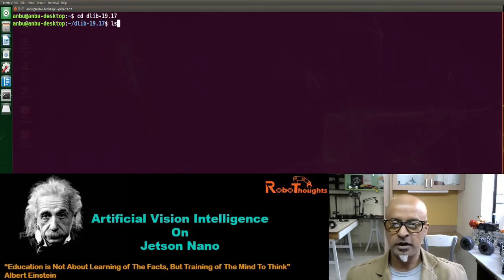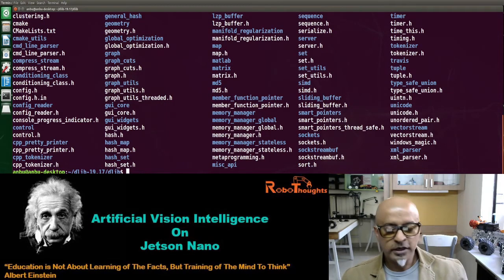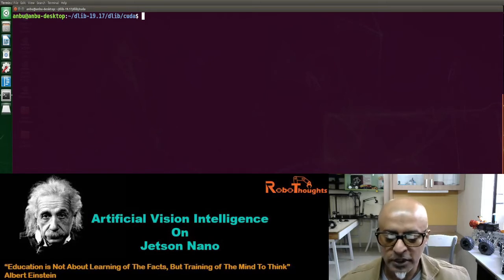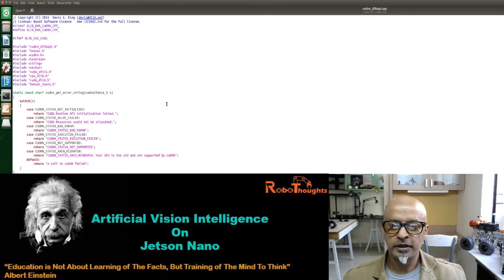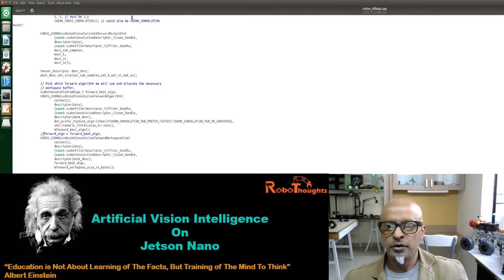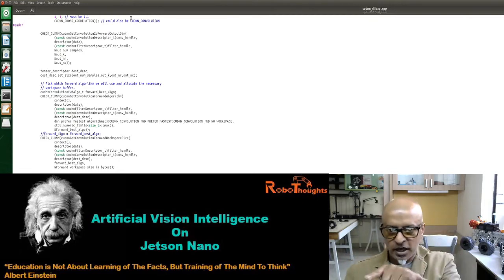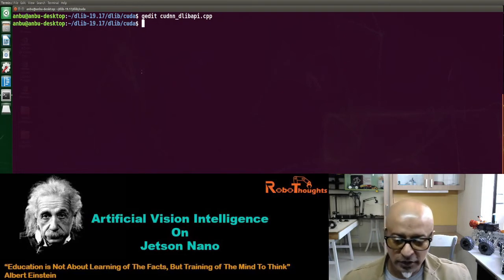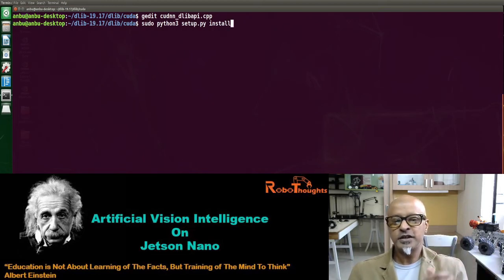Lesson 11 – Setting Up Face Recognition Algorithm on Jetson Nano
In this lesson I will show how you how to configure and install Face Recognition Algorithms with specific libraries.

Step 1 – Run the below command in terminal, one command at a time, each command will take some where between 20 to 40 minutes depending upon your network connectivity. You may see some warning and notifications, do not worry about it and DO NOT touch the keyboard / mouse when the commands are executing in the terminal.

tar jxvf dlib-19.17.tar.bz2
cd dlib-19.17
ls
cd dlib
ls
cd cuda
ls
gedit cudnn_dlibapi.cpp

Step 2 – After running the last command from above “gedit cudnn_dlibapl.cpp a text editor will open up.

Step 3 – In the text editor, click “Search” and find the code line “forward_algo = forward_best_algo;”

Go to the code line and comment out by adding // at the begening of the code line like this “//forward_algo = forward_best_algo;”

Click on “Save” button on the text editor and close the window

Step 4 – Go the command line under dlib-19.19dlib/cuda and run the below command
sudo python3 setup.py install

After running the last command from above step-5, it will take about 30-45 minutes to install the entire package, DO NOT  close the terminal, wait till completion.

Step 5 – Installing Face Recognition Package, run the below command under  ~/dlib-19.17$
sudo pip3 install face_recognition